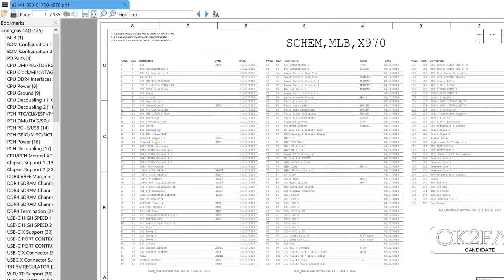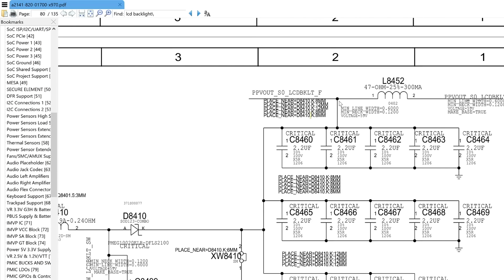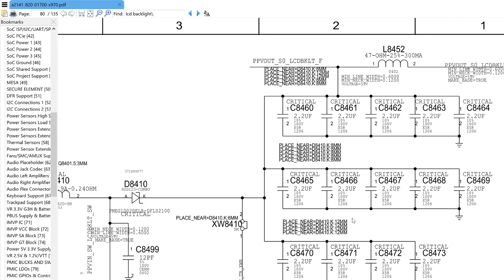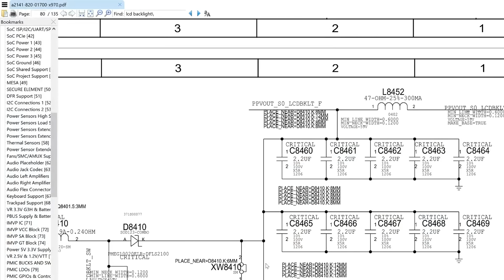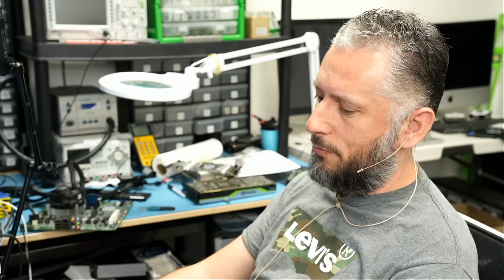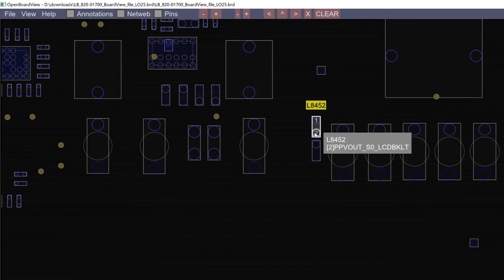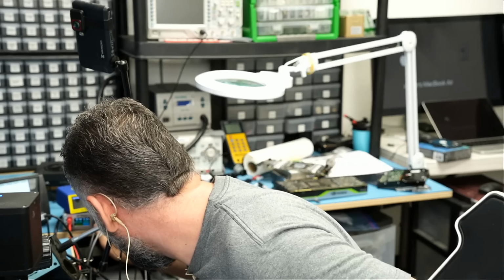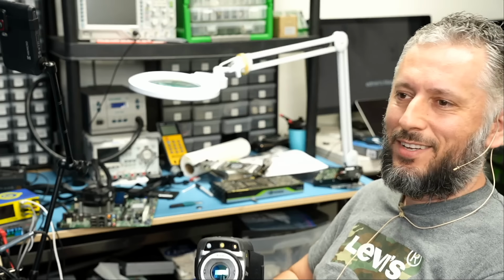2019 MacBook Notorious Black screen problem. Motherboard Repair. Powers on No Backlight - A2141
If you are local, drop in and say hello
NorthridgeFix
19365 Business Center Drive, Unit 7